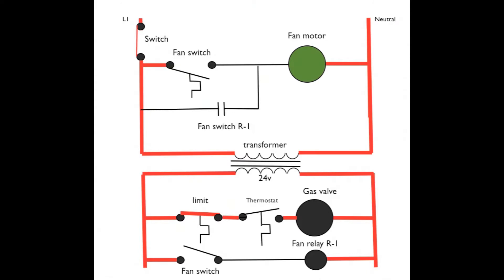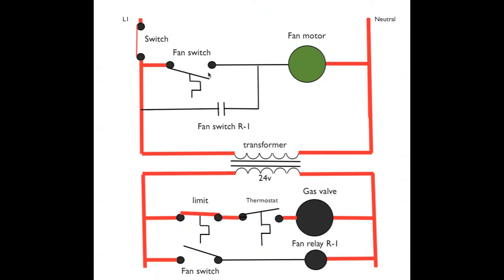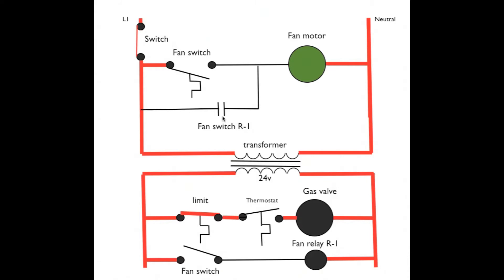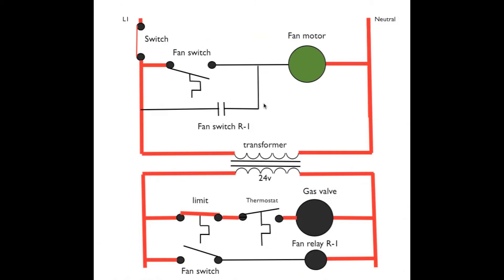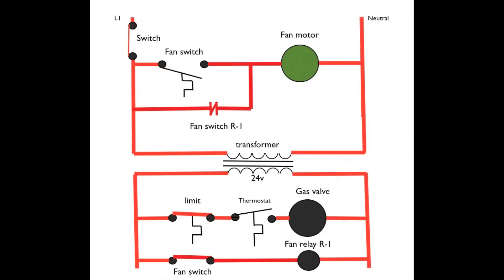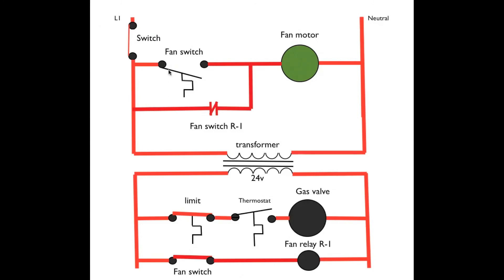Schematic diagram #6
This one adds a manual fan switch to the circuit.This video is part of the heating and cooling series of training videos made to accompany my websites to pass on what I have learned in many years of service and repair. If you have suggestions or comments they are welcome.